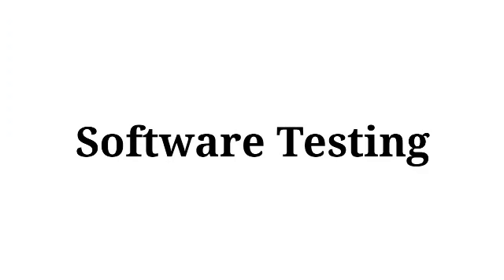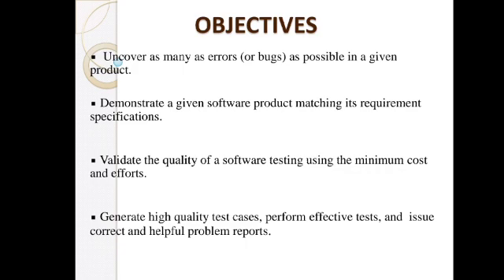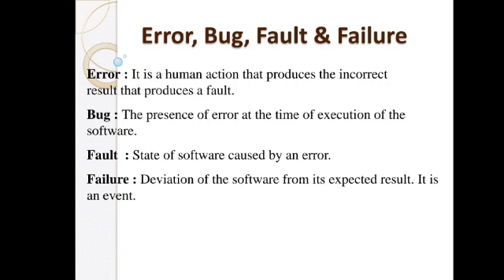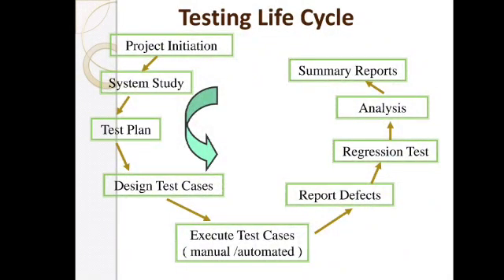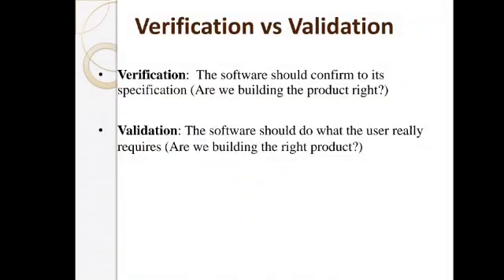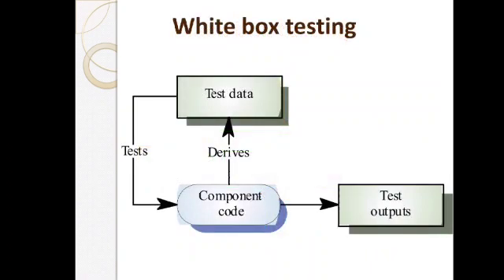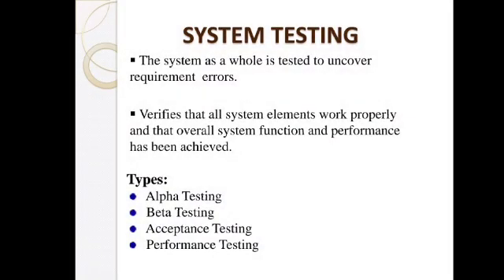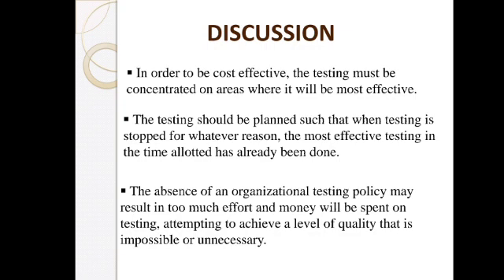Testing (Embedded Systems)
Concept  of Testing